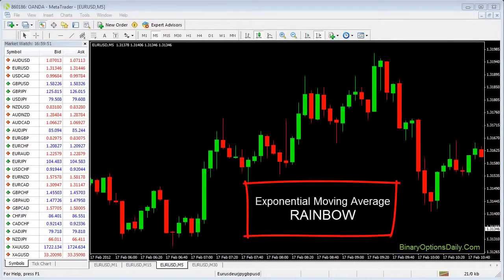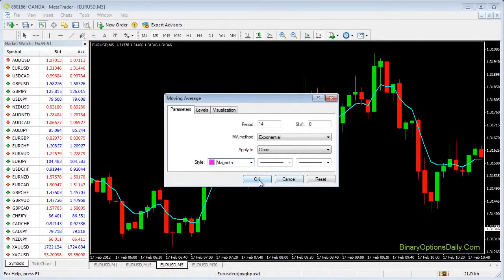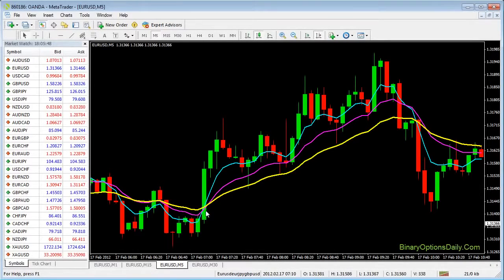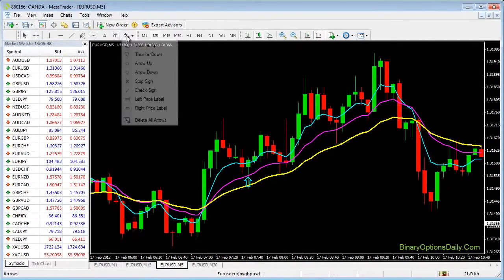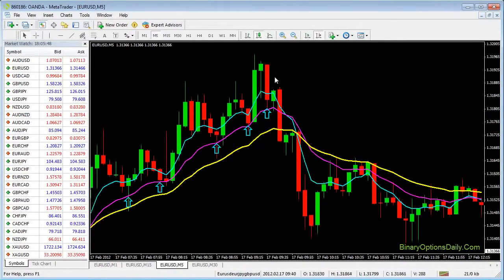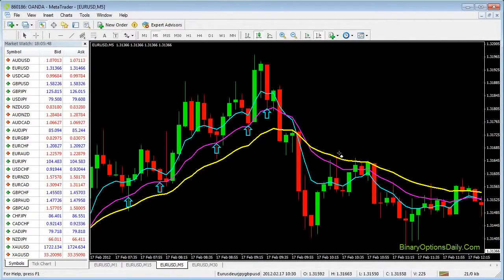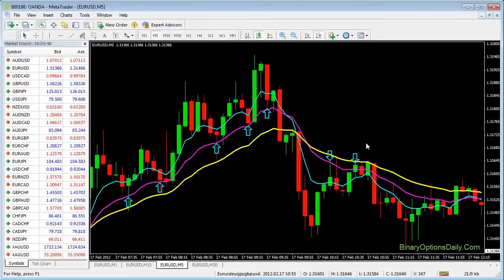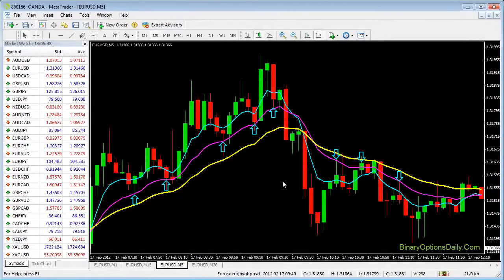Binary Options Nadex - 90% Win Rate - Binary Options Nadex- binary options nadex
Binary Options Nadex. How to trade binary options? How to do it profitably? Here are some tips that will take you ahead in binary trading. Binary strategy of course is an important part but there are couple more things that can add to your binary trading on any platform including iqoption.

Find a working binary strategy. There are many of them you can use for binary trading, but you need to test some of them to identify ones that work for you. Stick to it and continue learning it’s inns and outs.

Binary Options Nadex

Stick to longer expiry daBinary Options Nadextes in binary options.  Of course we want everything here and now, but this is not how to trade binary options. Good thinks happen to those who wait, the same relates to binary options. Binary trading with longer expiry dates cancels the option of listening to market noise.  But it doesn’t mean that you shouldn’t use short binary options expiry dates. With experience and right binary strategy, short expiry time will have great results. Short options are available on iqoption.

Binary Options Nadex

Put your emotions away. This is how to trade binary options. Binary trading and it’s psychology is a difficult aspect to overcome and it might take time before you can start to fully control them. The main binary strategy – always go with what you know rather than with gut feeling.

Binary Options Nadex

Another tip for how to trade binary options – choose the right broker, it is very important in making successful trade of binary options.  In this video I trade on iqoption , it is reliable and pays in time. There are many of them, so go with ones that has better reviews from users who do binary trading, iqoption is one of them.  The main features that define good broker –

Binary Options Nadex

withdrawal times, customer support, tradable assets, indicators that help to use proper binary strategy, educational materials that teach how to trade binary options.

Binary Options Nadex